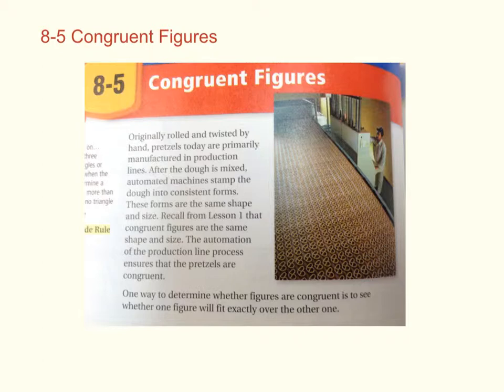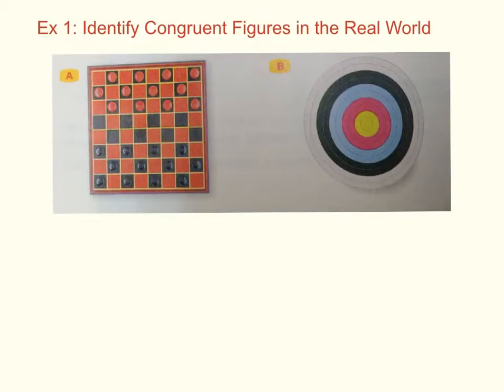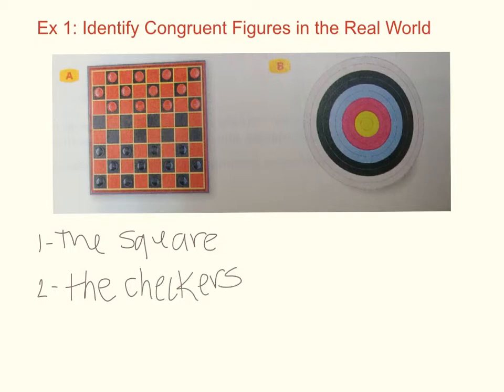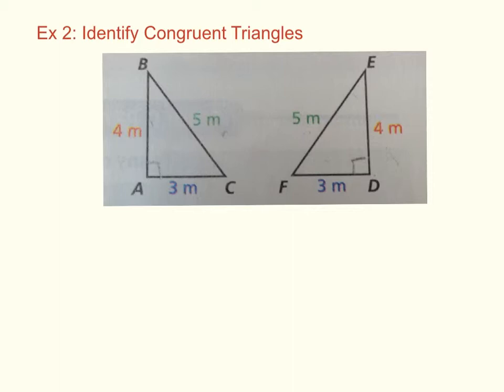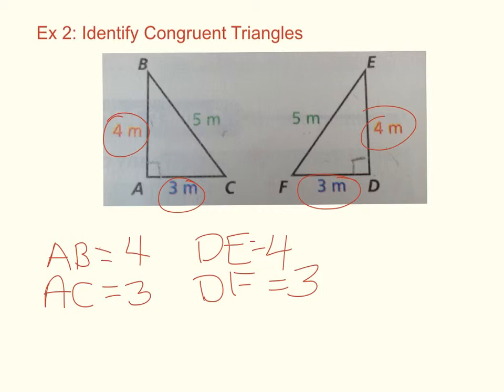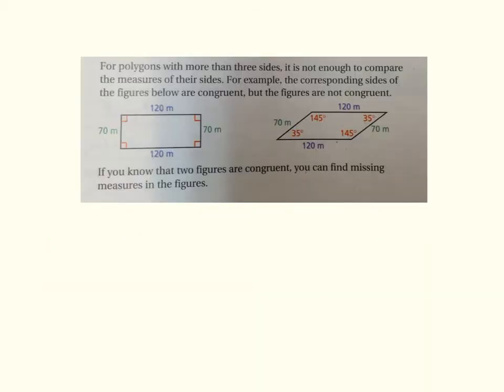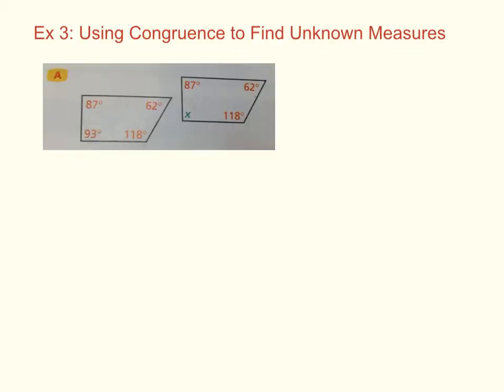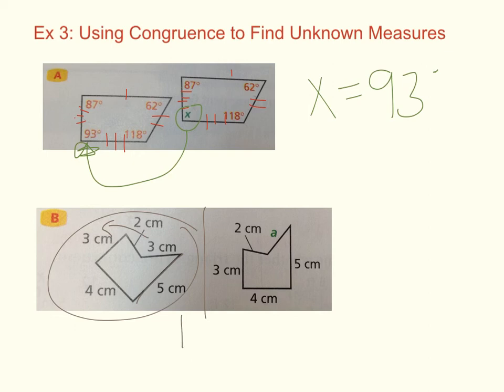8-5 Congruent Figures